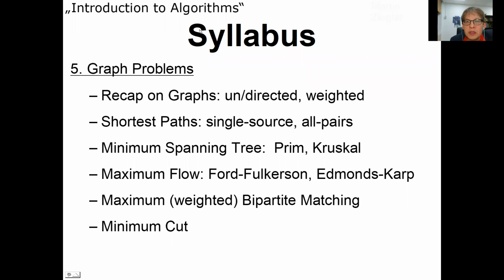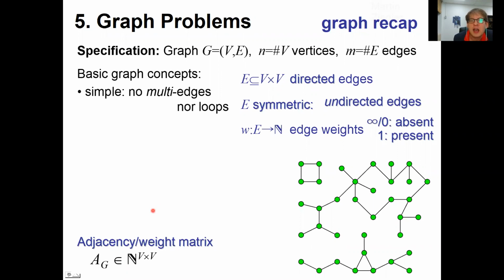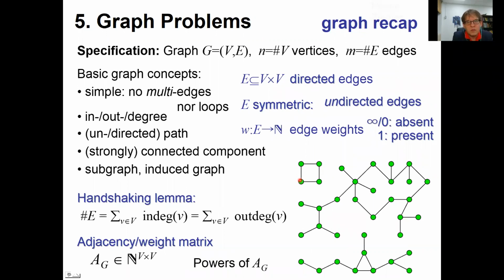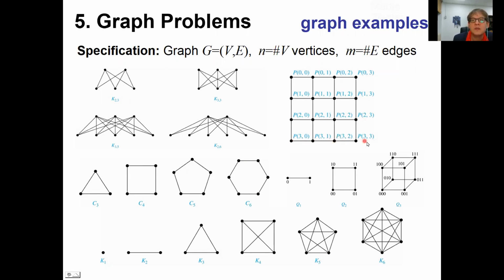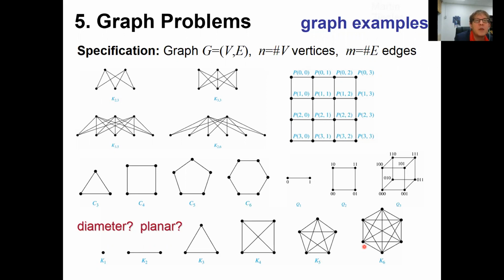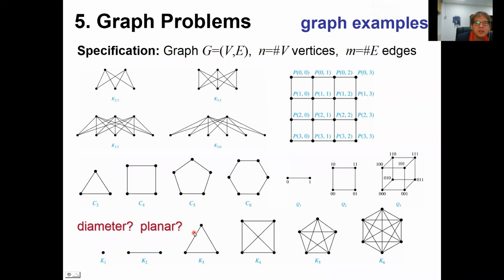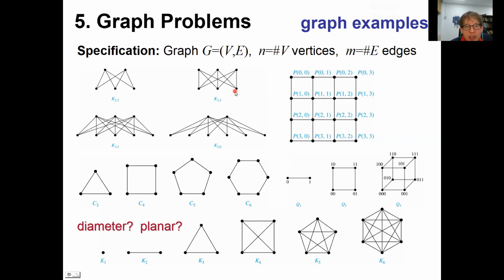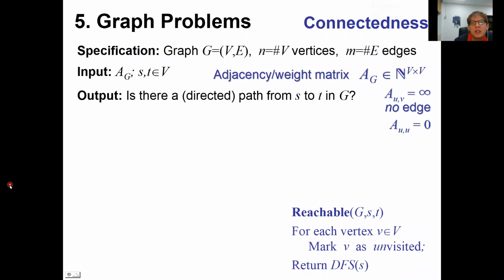CS300 Introduction to Algorithms, Chapter 5a (Graphs)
00:00 Overview
01:55 Basic graph terminology
10:30 in/out degree, Handshaking Lemma
13:20 paths and connectedness
20:25 Example: Complete graphs
22:30 Example: Hypercube graphs
27:40 Example: Grid graphs
29:20 Diameter, Planarity
50:50 Online Chat/Discussion
56:45 Reachability/Connectedness
1:03:10 Summary